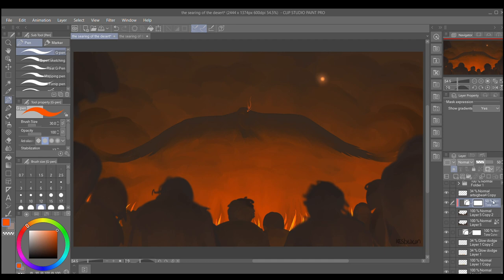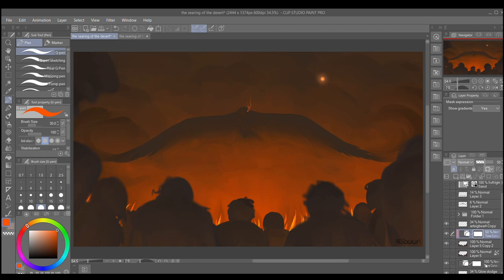8: COLOUR & CINEMATOGRAPHY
Today I talk about how I use inspiration from films via an image of Esaci doing something terrifying! Also featuring how I deal with an image not balanced towards having absolute black in it.